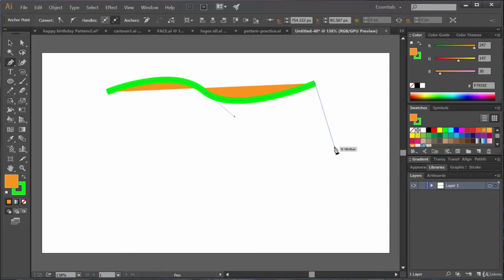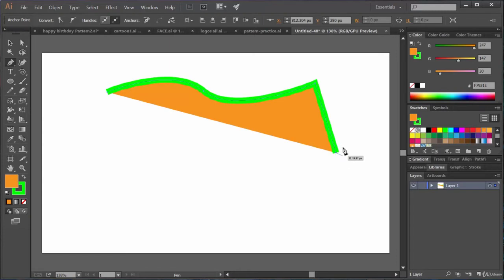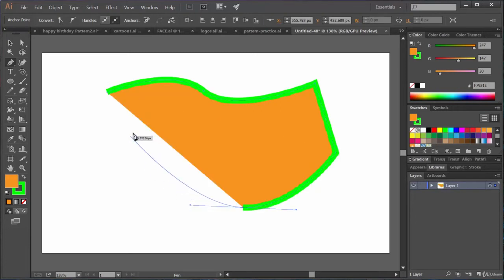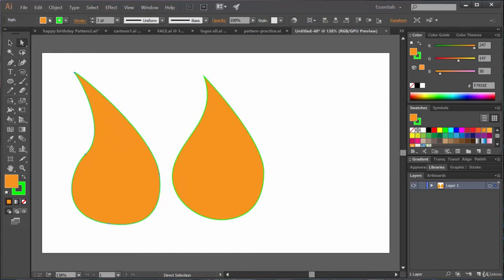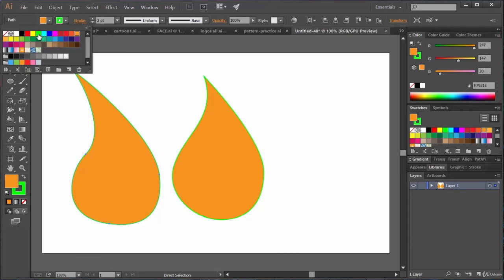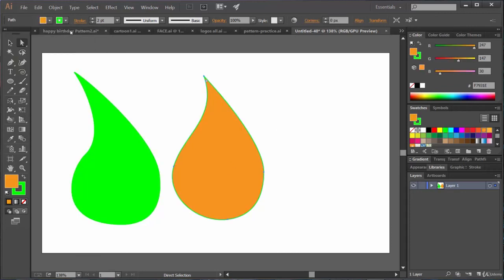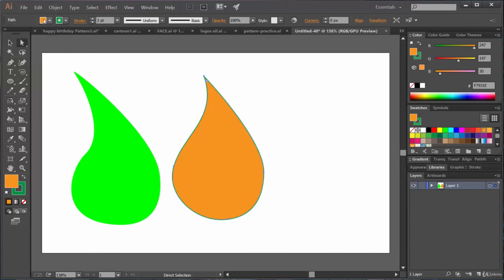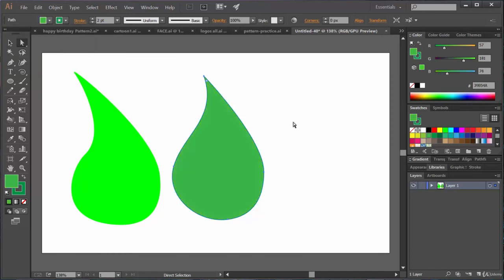Drawing Curves using Pen Tool adobe illustrator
Hello, friends in this lecture they're going to take a look at a very interesting thing that is the drawing cove's With been to because all fun begins with Covay's chips that can be drawn. Well, let's see. So this isn't rocket science.